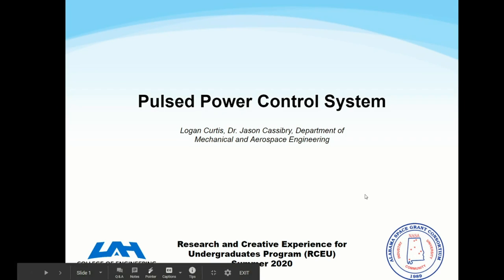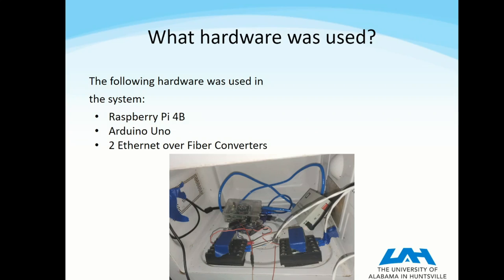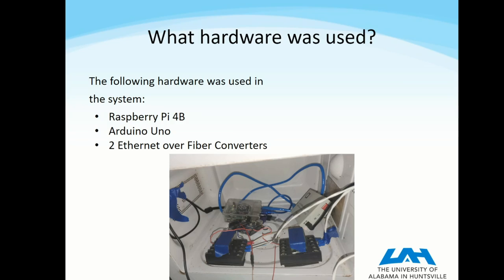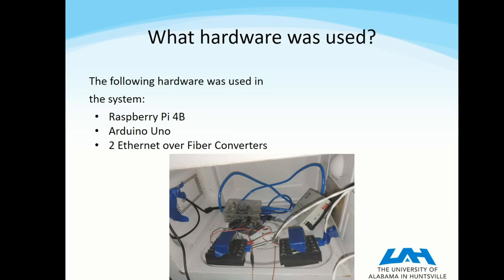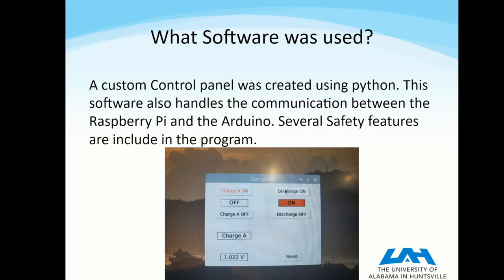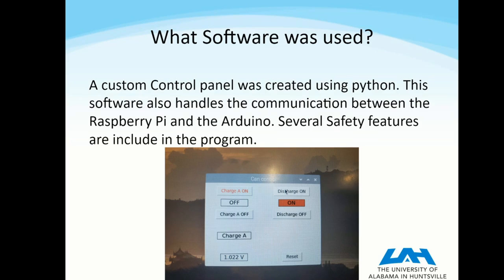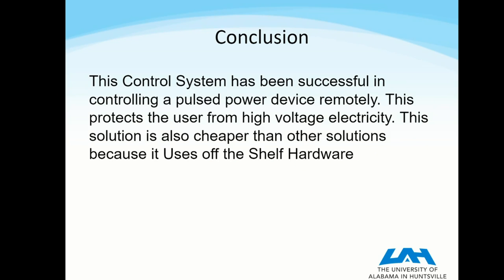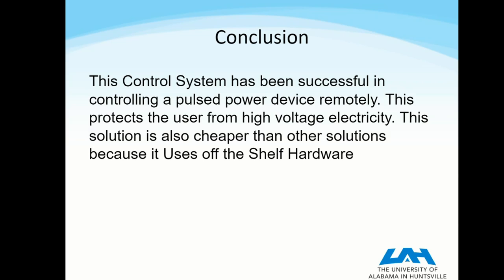Pulsed Power Control System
Author(s): Logan Curtis, Dr. Jason Cassibry, Department of Mechanical and Aerospace Engineering

Acknowledgements:
The authors would like to thank the UAH Office of the Provost, UAH Office of the Vice President for Research and Economic Development, the Dean of the College of Science, the Dean of the College of Engineering, Alabama Louis Stokes Alliances for Minority Participation, and the Alabama Space Grant Consortium. A special thanks to Allen Davis and Sumontro Sinha for their assistance.

College of Engineering | Aerospace Engineering | Honors